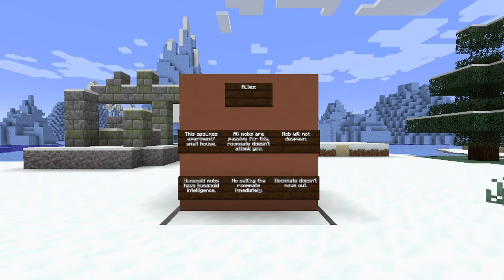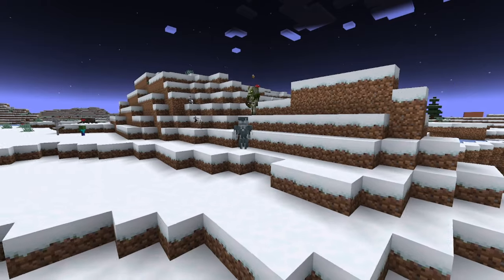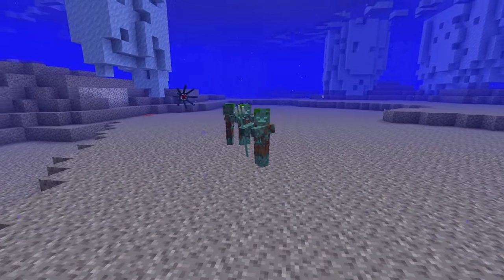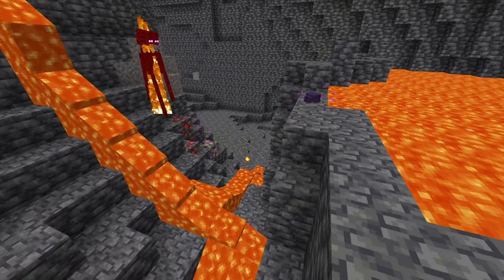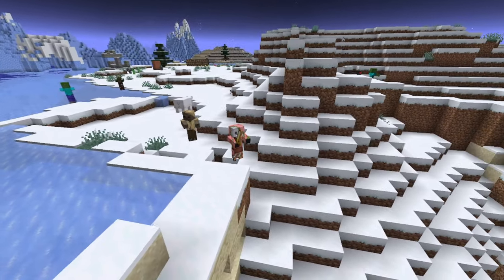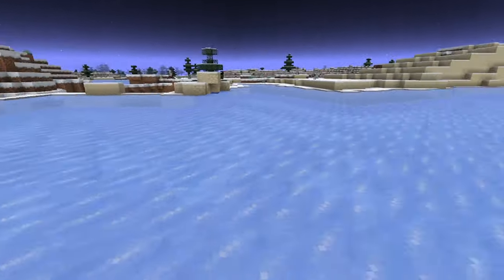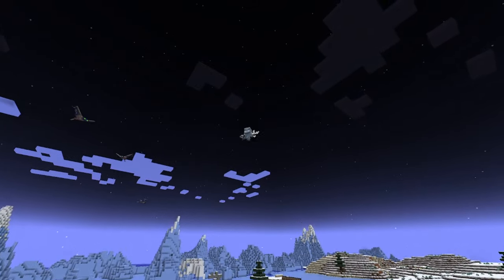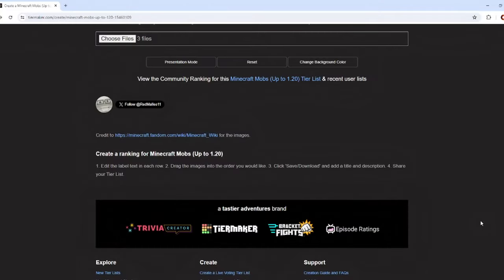Minecraft Ranking all Mobs by Roommate Potential -1.21 Mobs Included!-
Have you even thought about life living with a Minecraft Mob? Would the mob have a stable income? Wreck the house? Perhaps it could completely change the world!